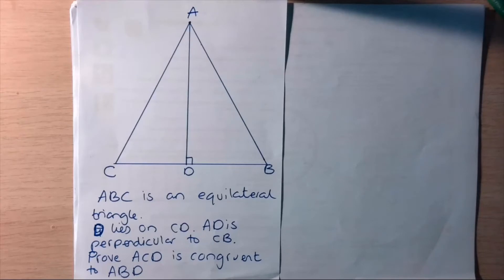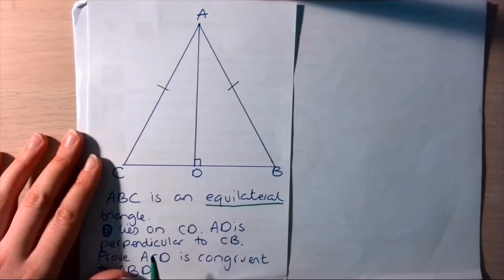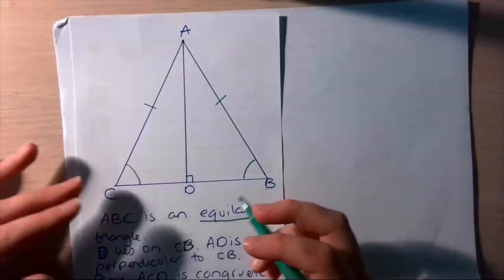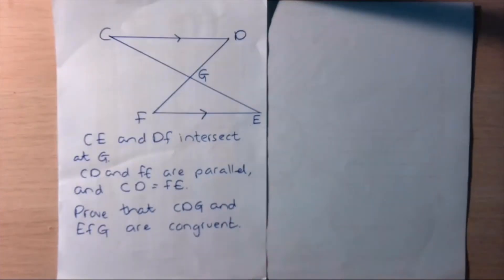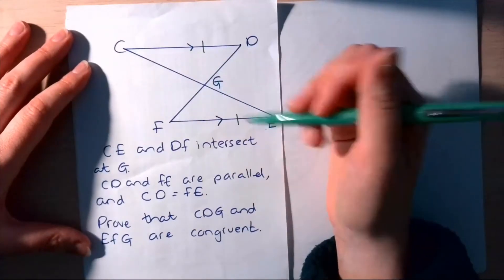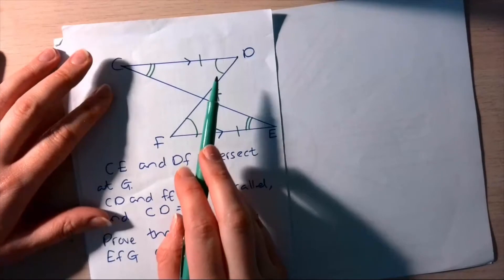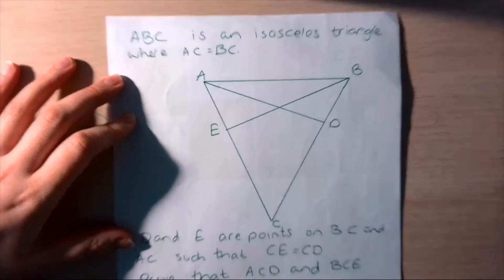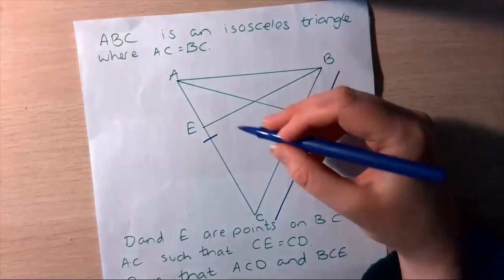Proving Congruency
Three examples showing how to prove congruency for triangles.